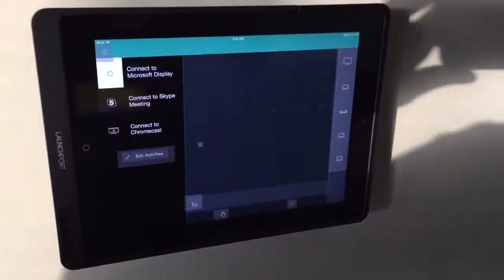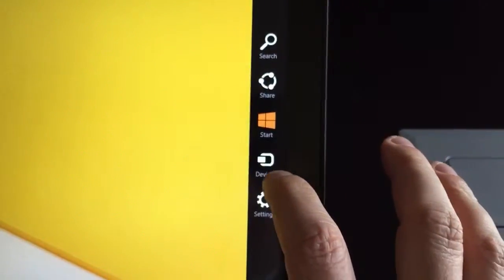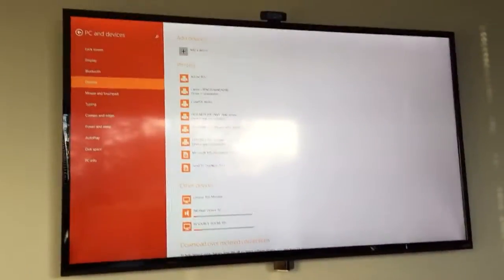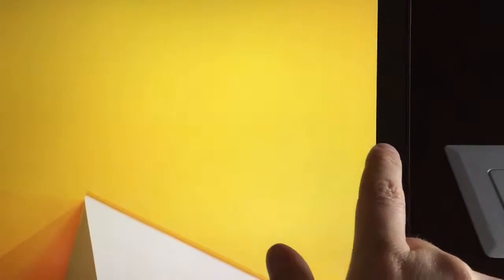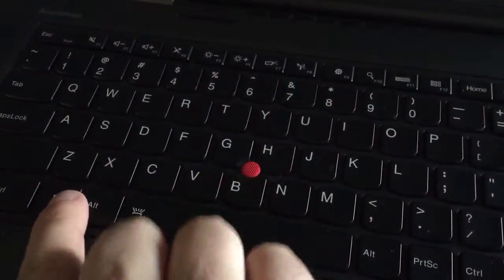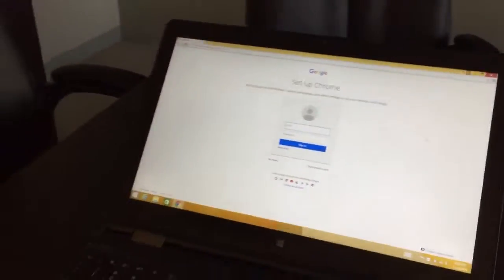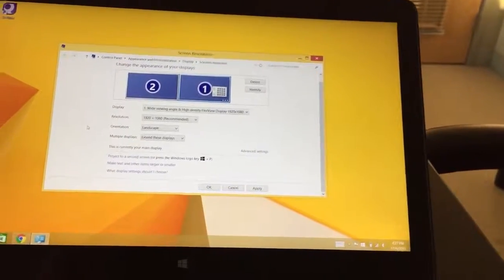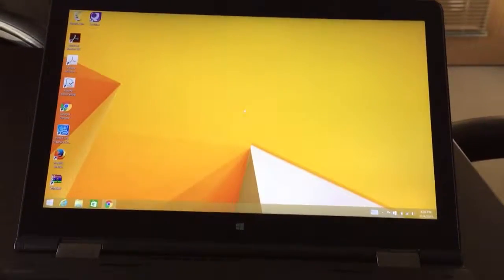How to Use Conference Room: Using the Wireless Display input with Windows 8.1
This video focuses on how to use the "Connect to Microsoft Wireless Display" input with a computer running Windows 8.1